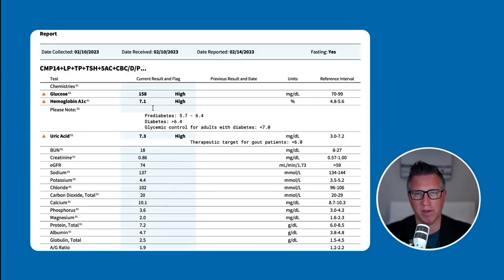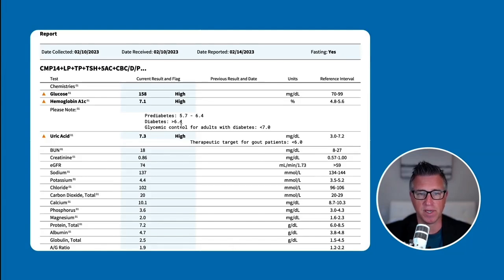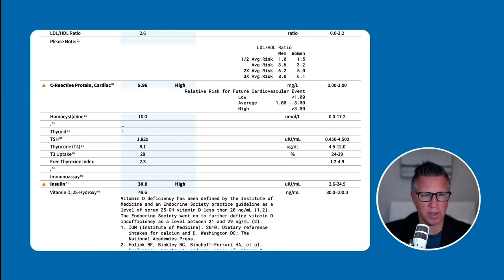Are Your Fat Cells Sick?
🎬 In this eye-opening case study, Dr. Brian Mowll, The Diabetes Coach™, evaluates lab findings of someone who developed type 2 diabetes not from eating too much sugar, but from something deeper: dysfunctional fat cells.

In this video, Dr. Mowll takes you through a detailed analysis of her comprehensive lab work to uncover what was really driving her blood sugar problems. He explains how swollen, inflamed fat cells can lead to insulin resistance and metabolic breakdown—even in people who are not severely overweight.

You'll learn how to interpret key lab tests, including:

✅ NMR Lipoprotein Profile – Reveals dangerous small LDL particles and insulin resistance markers like the LP-IR score
✅ Fasting Insulin – A powerful early signal of metabolic dysfunction
✅ C-Reactive Protein (CRP) – A key marker of systemic inflammation
✅ Adiponectin & Leptin – Fat cell hormones that indicate how well your fat tissue is functioning
✅ Adiponectin:Leptin Ratio – A critical but often overlooked indicator of metabolic health

These insights go far beyond the basic tests most doctors run—and they’re essential for uncovering the real root causes of type 2 diabetes and metabolic disease.

Want to know what’s going on inside your body before it’s too late?
Dr. Mowll offers comprehensive metabolic lab testing through the Executive Metabolic Health Evaluation—including advanced markers your doctor probably won’t order.

Take control of your metabolic health before it takes control of you.